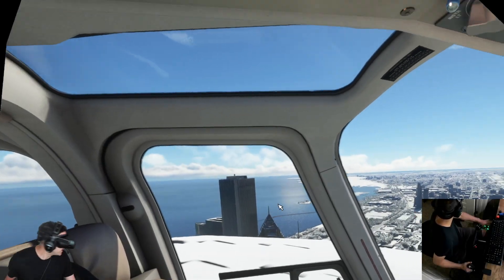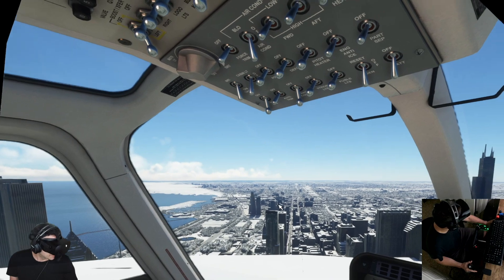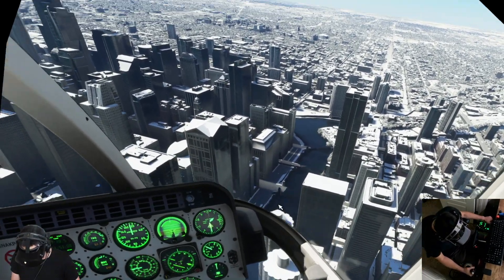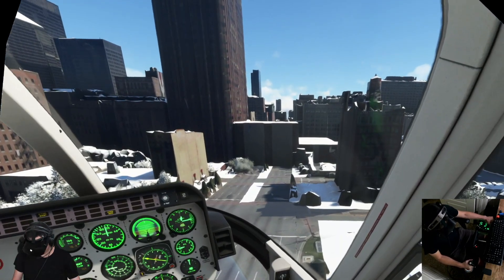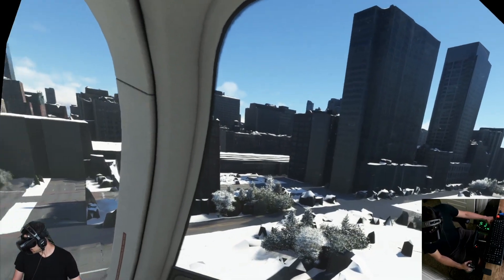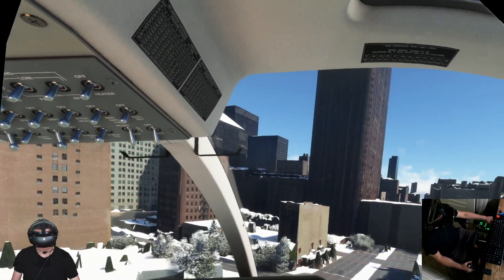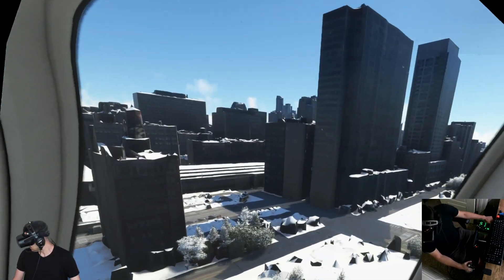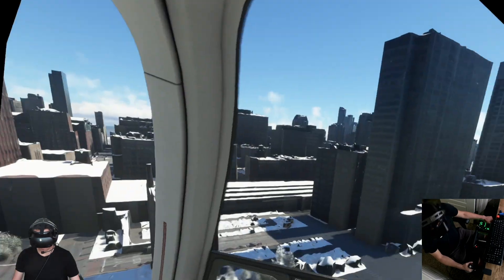Real Helicopter Pilot Hovers Like a Pro + IGE vs OGE - MSFS Bell 407 + HP Reverb VR + RTX 3090ti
Let's talk about hovering. How to hover IGE vs OGE and the aerodynamic differences between the two.